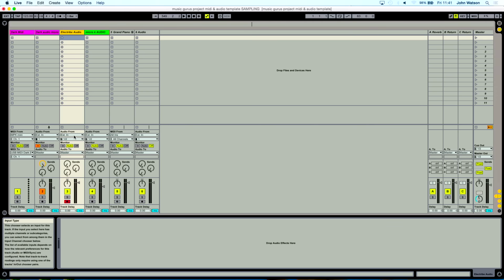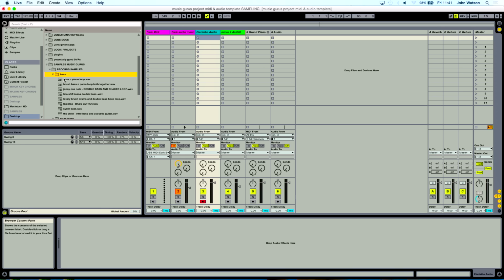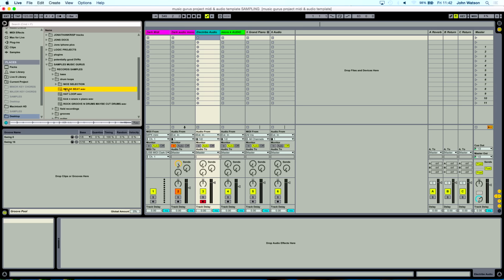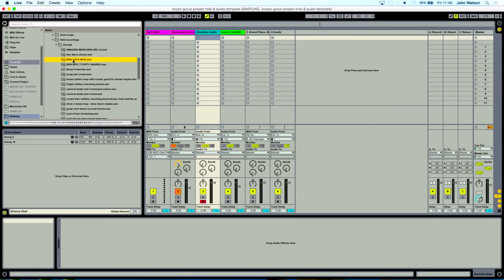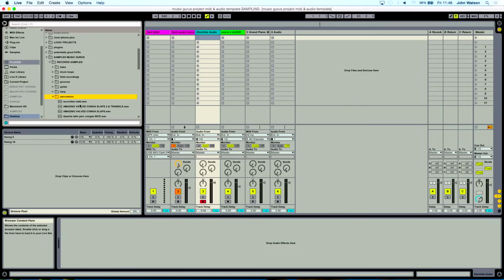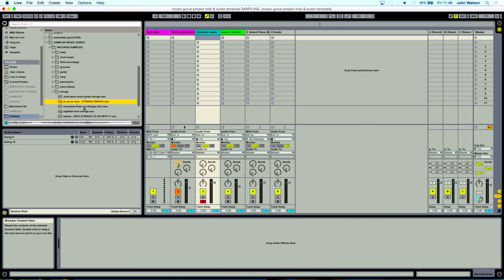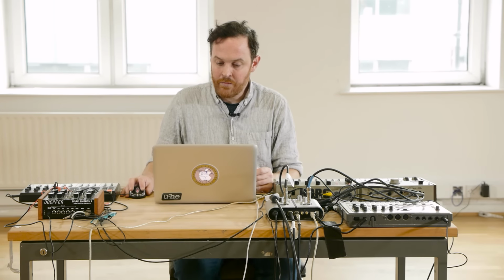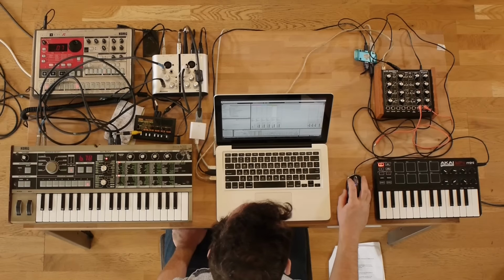Managing & Masking Samples in Ableton Live with John Watson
"Creative Sampling & Production in Ableton Live with John Watson" full course

Seasoned producer and music technology educator John Watson teaches you how to use samples & sampling creatively in Ableton Live.

In this course, John walks you through the process of building a track - using only samples! He uses his personal sample collection to do so - field recordings from across the world, vinyl samples, and samples that he records during the course with his Korg Electribe drum machine and MicroKorg synth.

After setting up the project and taking a tour of the sample library, you'll learn how to use the Simpler and Sampler devices in Ableton Live to trigger samples and record them into your track. Learn everything you've always wanted to know about Trimming, Time stretching, EQing, and Tuning samples, Recording with MIDI and Converting to audio.

John will show you in detail how to use Session and Arrange views in Ableton Live and then walk you through the mixing and mastering of the track:
Understanding Attack, Sustain, Decay, Release
EQ'ing with EQ Eight
Adding reverb using a send/return configuration
Adding Compression with a variety of compressors (including Glue Compressor device for rhythm parts)

About MusicGurus:
MusicGurus Ltd is an online learning platform that partners with the world’s best musicians to create interactive lessons to enable music lovers to “become the musician they’ve always wanted to be”.
Established in 2015 by Tom Rogers and Christopher Esclapez, MusicGurus is fast becoming the industry leader in online music education. The platform offers 1000s of high-quality on-demand lessons across a variety of different instruments, skills, styles and abilities.
Popular world-class ‘Gurus’ already teaching on the site include KT Tunstall, Lissie, Paddy Milner (Tom Jones), Scott Mckeon, Juliet Russell (The Voice UK), Alfie Boe (West End), Guy Chambers (Robbie Williams), Dj Deep, Daniel Santiago (Eric Clapton) and industry brands including Rockschool and Tileyard Education.